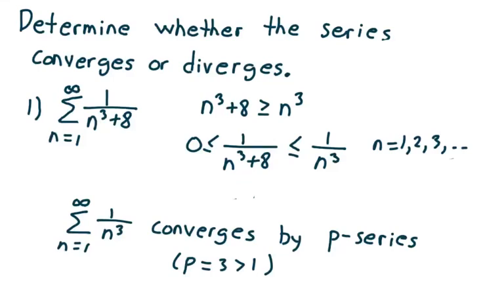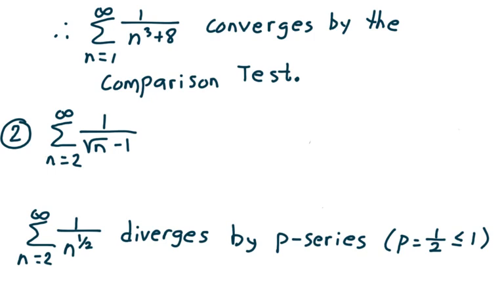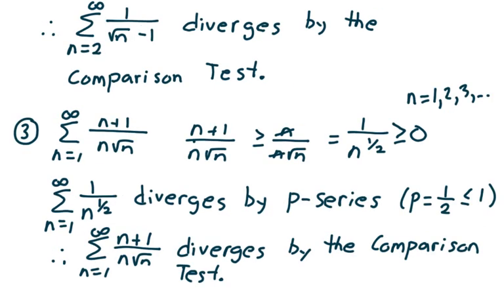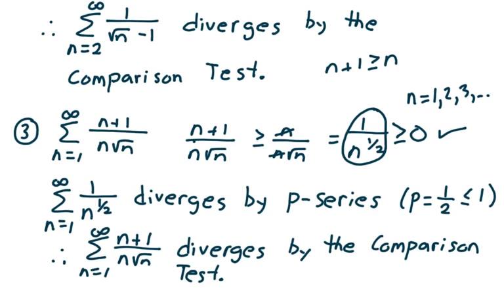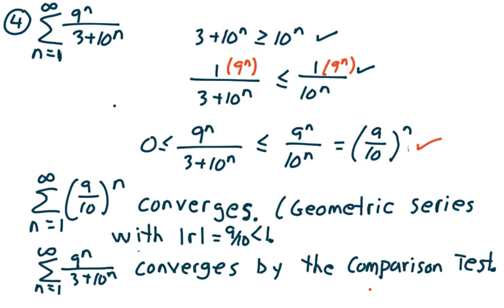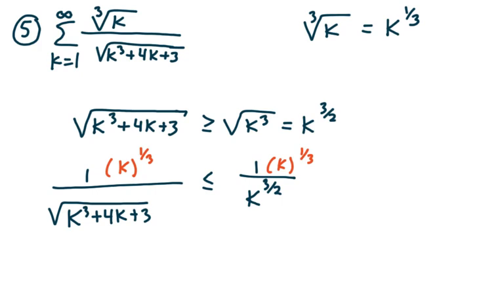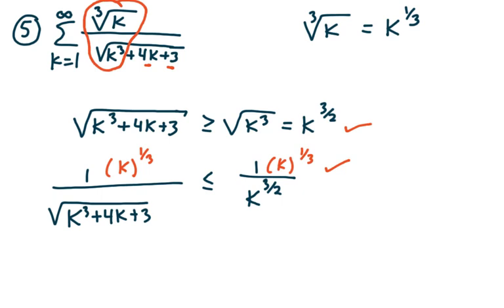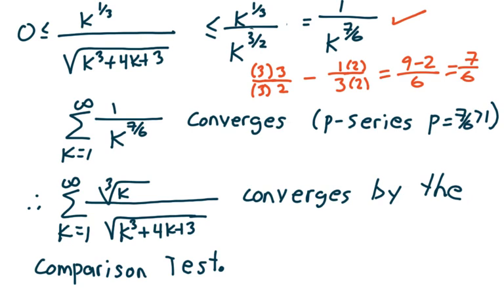Calculus 2, Comparison Test, 5 examples